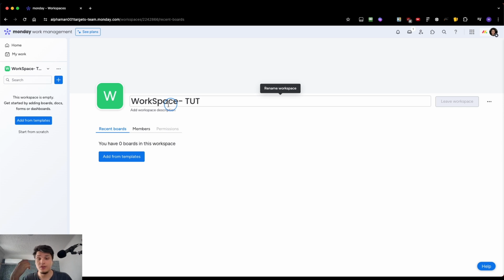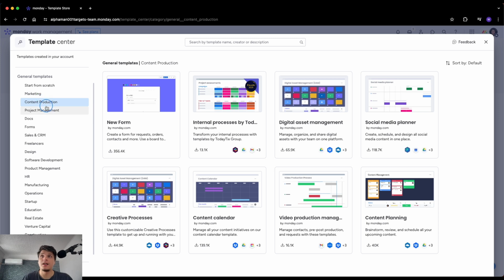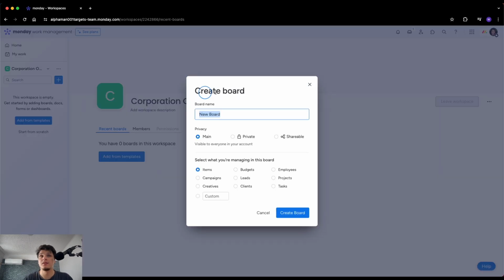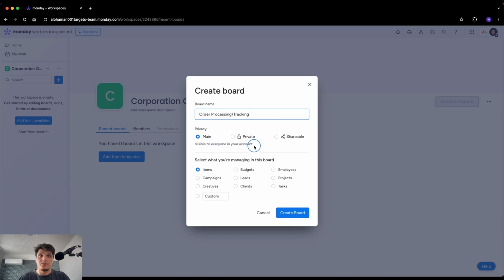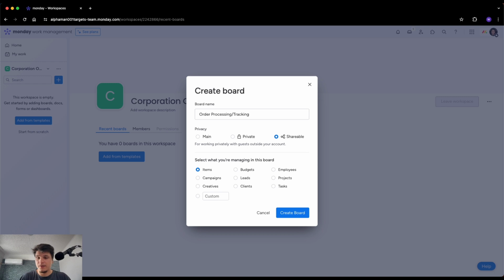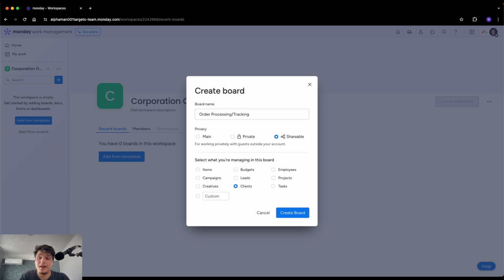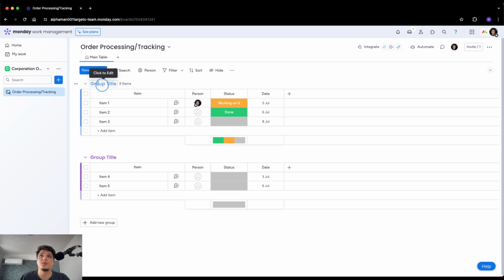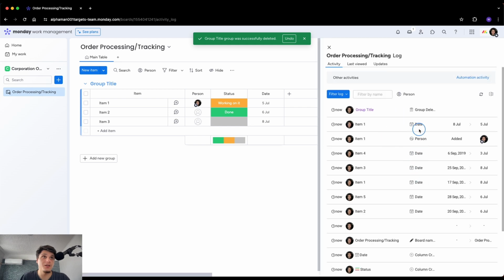Monday.com Dashboard And Board